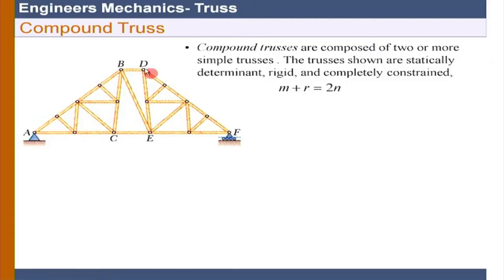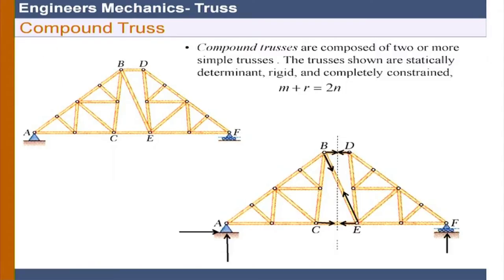EM M L9C Truss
This is part C of 9th session of Engineering Mechanics workshop arranged for teachers. It was delivered by Prof. Sauvik Banerjee from IIT Bombay.

In this session he talked about truss, method of joints, compound truss, he took some problems and solved them. He took some questions from participants and discussed with them.